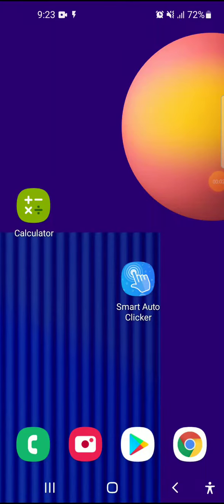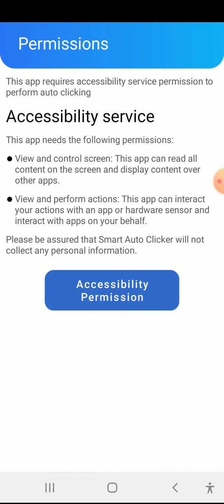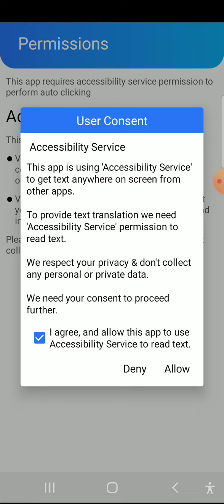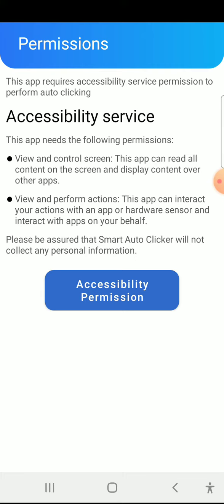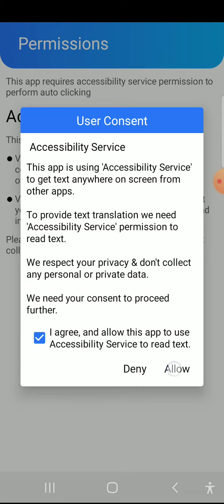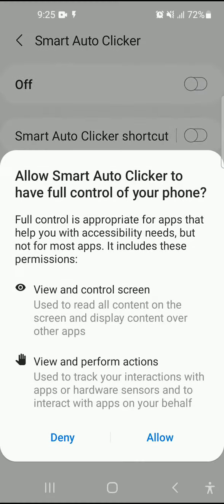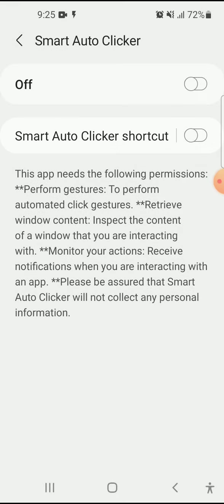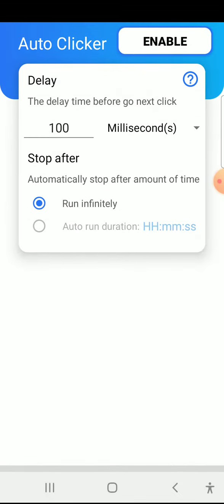Smart Auto Clicker permission video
Smart Auto Clicker Accessibility permission explain video